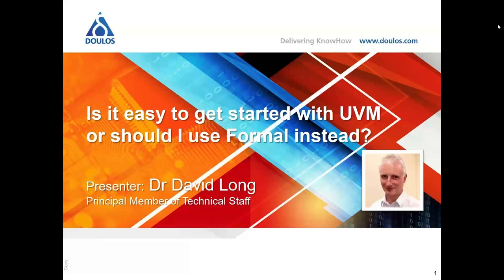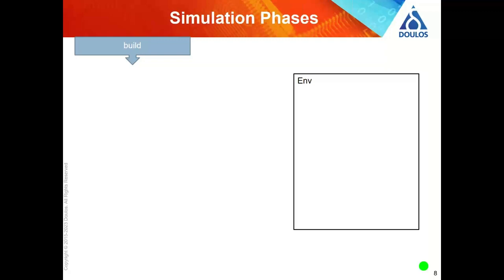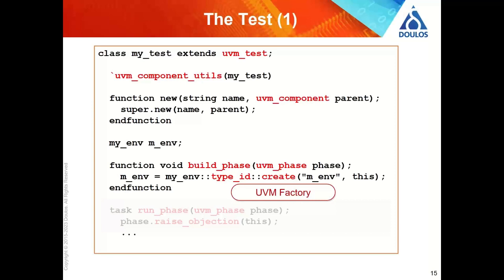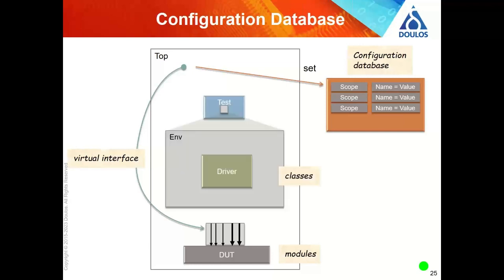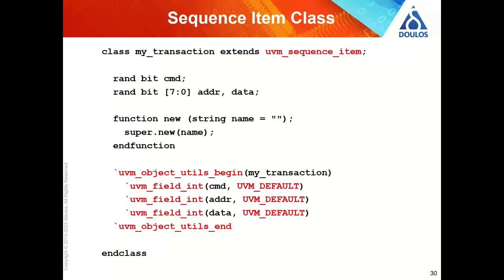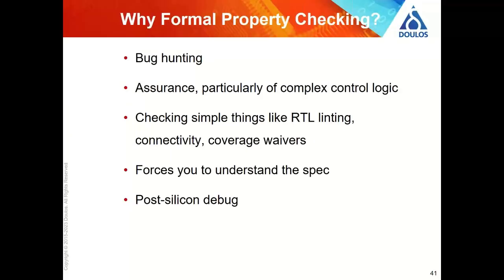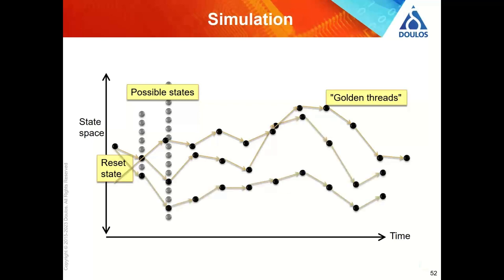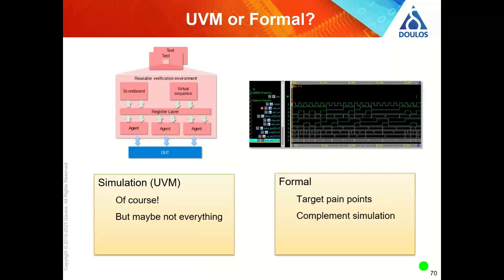Is it easy to get started with UVM, or should I use Formal instead?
The Universal Verification Methodology (UVM) is an IEEE standard which provides a library of base classes, a framework and rules that enable complex simulation environments to be created in SystemVerilog. Unfortunately, beginners often struggle to understand the multitude of features provided by UVM. This presentation will introduce a subset of UVM, that makes it easier to get started and will show how these can be used to create a simple UVM testbench. However, a simulation-based approach is not always the best way to verify a design: Formal verification is also possible in SystemVerilog! The presentation will conclude with an overview of formal verification in SystemVerilog and consider how to decide the most appropriate approach to take.
Dr David Long has been a key member of the Doulos technical team since 2001, specialising in Hardware Description Language-based design and verification. As well as developing, writing, and presenting training courses in leading-edge methodologies for embedded SW development, FPGA, ASIC and SoC design and verification, David regularly contributes to technical papers, tutorials, and conference presentations at major industry events world-wide. He has also provided project support and consultancy for industrial clients in the fields of digital/mixed-signal IC design and verification.